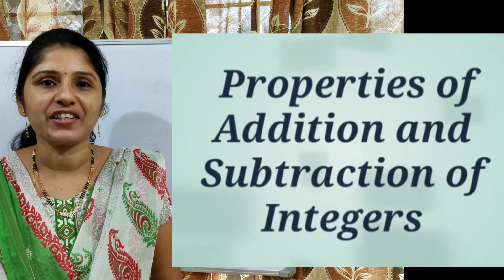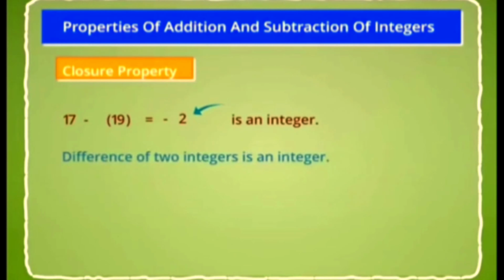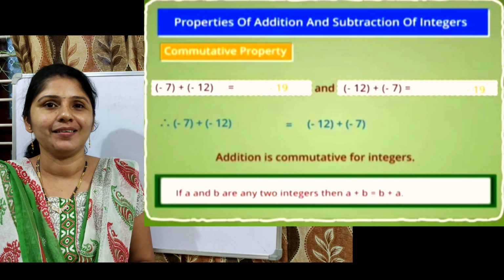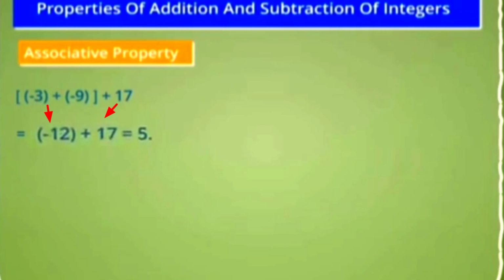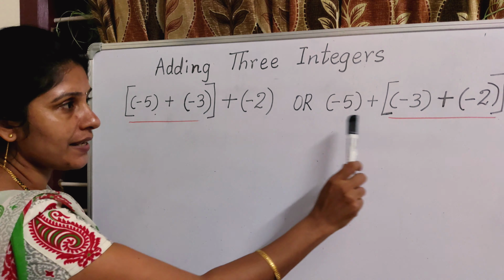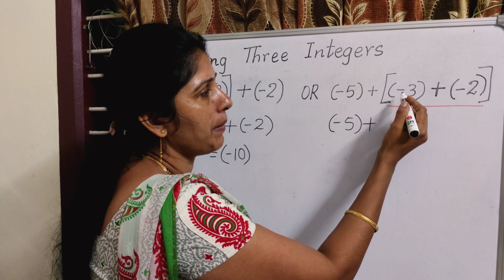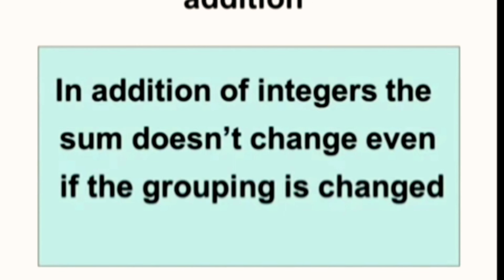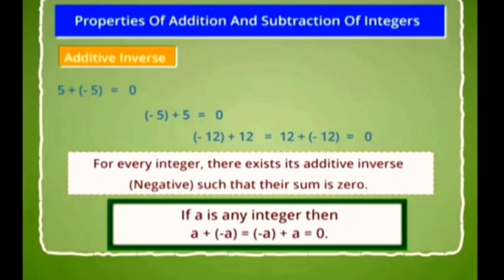7th Maths : Integers - Properties of in addition and subtraction of integers.